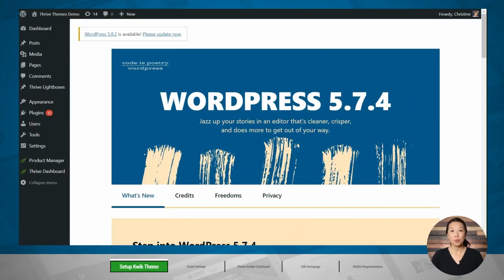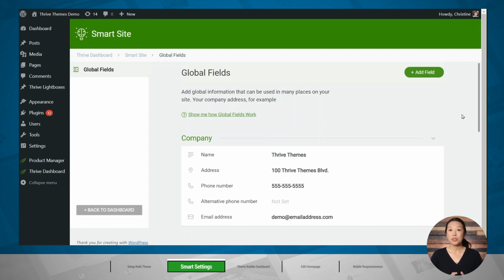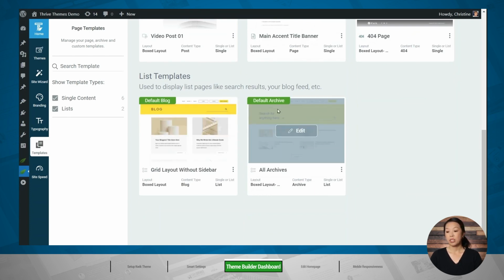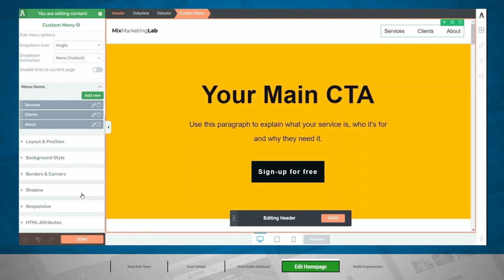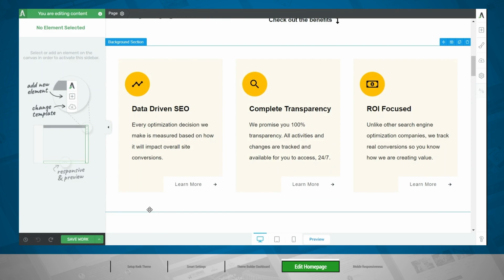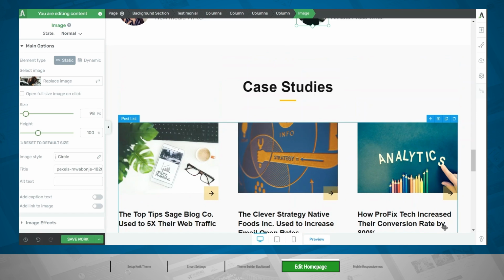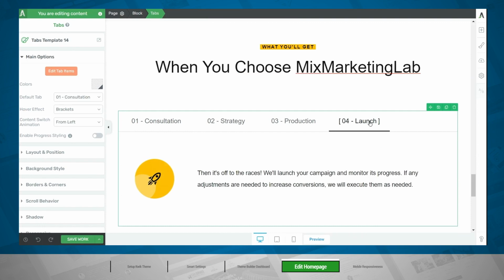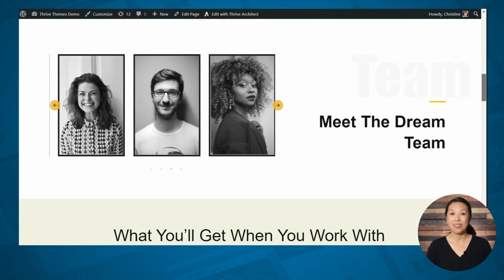How to Create an Agency Homepage Using Kwik Theme (for Thrive Theme Builder)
Creating a clean and modern-looking homepage for your service-based business is a pretty quick task, if you use Kwik — our fastest-loading companion theme for Thrive Theme Builder to date!

In this video, you'll learn (1) how to install and set-up Kwik Theme and (2) how to customize your homepage to suit the unique needs of your service-based business.

Time Stamps:

00:00 - Intro
00:19 - Customizing Your Kwik Homepage
01:04 - Install & Set Up Kwik
04:43 - Enter Your Company's Smart Site Info
07:13 - The Thrive Theme Builder Dashboard
09:59 - Edit Your Homepage
21:19 - Customize the Testimonials Section
26:56 - Customize the Contact Form Design
30:24 - Tablet & Mobile Design Optimizations
31:15 - Preview the Final Design
31:31 - Your Turn to Customize Your Kwik Homepage

Think you can build, customize and publish your agency homepage this Kwik?

Share your thoughts and comments below!